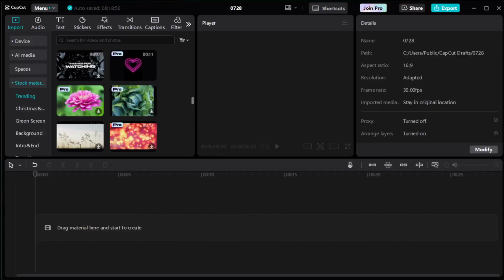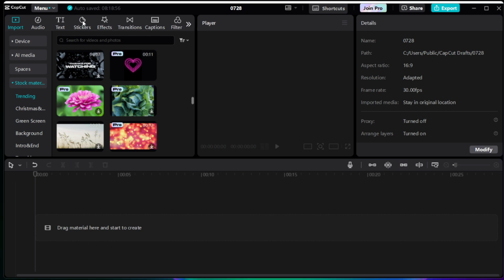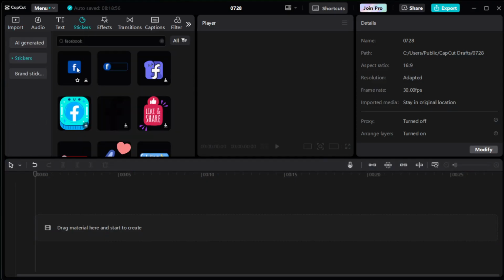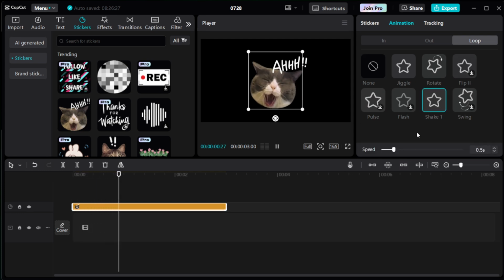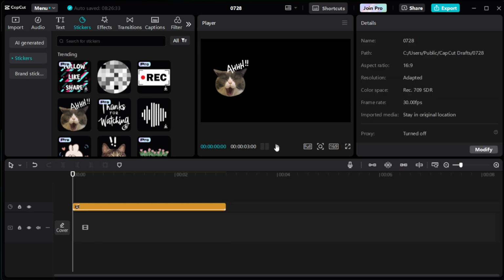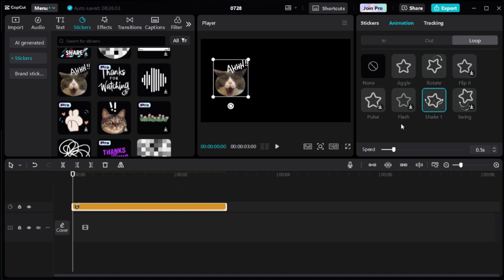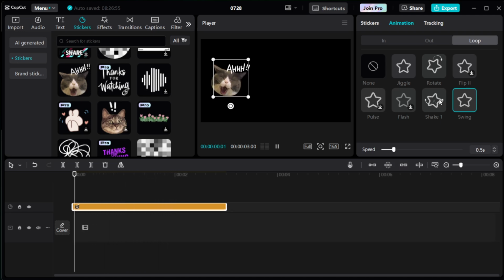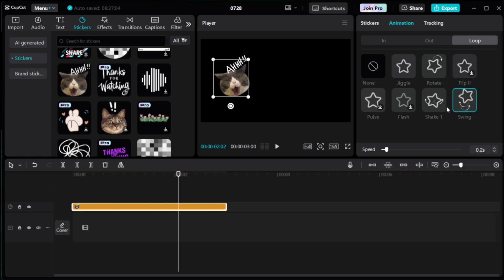How to Add Moving Stickers in CapCut Fast and Easy!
In today's video, I'm going to teach you how to add and animate stickers in CapCut. Adding stickers is a fantastic way to enhance your videos, making them more engaging and playful. So, let's dive right in and get started.

First, you'll want to navigate to the Stickers tab. You'll find this option readily available in the CapCut interface – it's your gateway to a plethora of creative elements that you can incorporate into your video project. Once you've accessed the Stickers tab, take a moment to explore the different stickers available. You might find a vibrant array of designs, ranging from cute and playful to bold and dynamic. Choose a sticker that aligns with the theme or message of your video. So, don't rush this step; give yourself some time to select the sticker that truly complements your content.

Once you've chosen your sticker, let's move on to the next crucial step: resizing and positioning it in the preview window. In this part, you're essentially deciding how prominent you want your sticker to be in the final cut. Simply click on the sticker to activate the editing handles. You can drag these handles to resize the sticker according to your preference. Will it be a small accent in the corner, or do you want it to take center stage? The choice is entirely yours! As you resize, also consider its placement within the frame. You can drag it around in the preview window, experimenting with different spots until you find the perfect position that complements your visuals seamlessly.

Now, to bring a little extra life to your sticker, let's talk about animations. CapCut provides some nifty loop animations such as Bounce and Rotate, which you can effortlessly apply to your sticker. These animations are a great way to draw attention and add a sense of movement to your static element. To add an animation, simply select your sticker, and explore the available animation options. You might want to try the Bounce animation if you're looking for a bouncy, playful effect, whereas Rotate can add a dynamic twist that makes your sticker stand out. Feel free to play around with these options, as they can significantly elevate the creative appeal of your project, making it more visually interesting for your audience.

And there you have it! By following these steps, you can effectively integrate stickers into your videos using CapCut. This process allows you to add an extra layer of creativity, helping your content stand out with personalized flair. Remember, the key to successful editing is experimentation, so don't hesitate to try different stickers and animations until you achieve the perfect look for your project. I hope you found this tutorial helpful, and I can't wait to see how you use these techniques in your own videos. Happy editing, and enjoy crafting your unique video content!